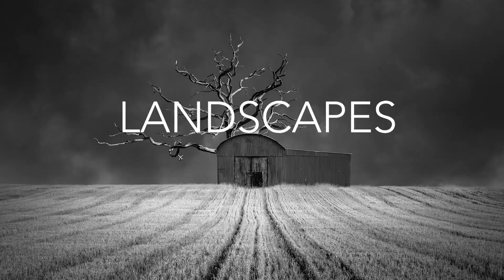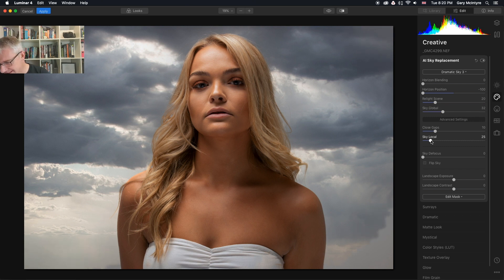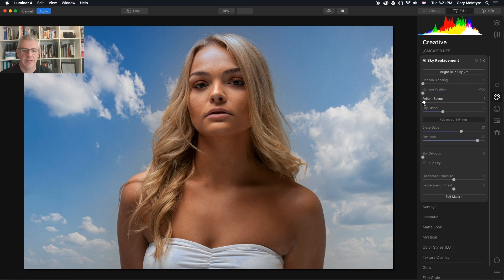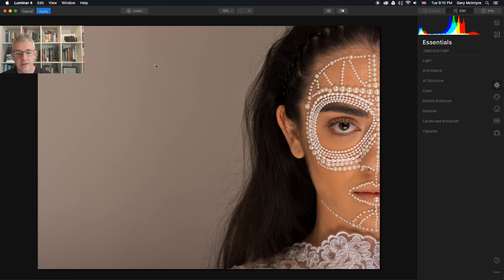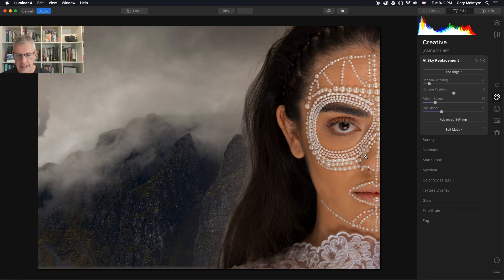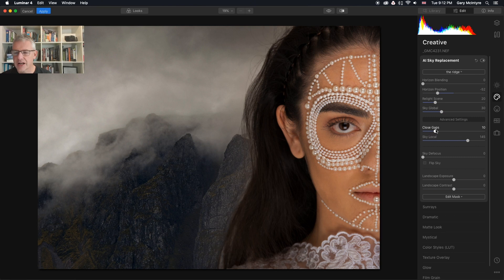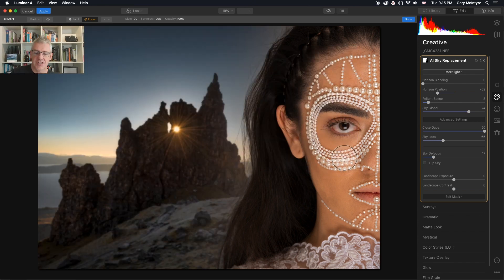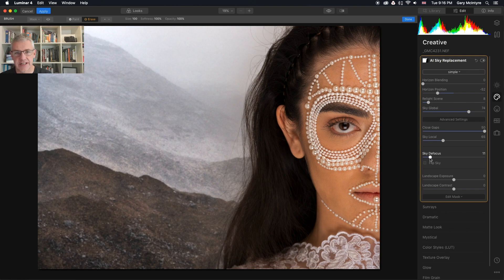Luminar 4 Thinking outside the box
Thinking outside the box in Luminar 4 using the AI Sky Replacement tool.

In this video I take a look at the diversity of the tools available in Luminar 4 and in particular the AI Sky replacement tool. If it can replace a sky can it be used to replace a background in an image? and this case portraits.

This video is from a users point of view and as I like to try new things with software I thought why not. The software isn't marketed for this type of editing so it was just to see if it could work and it did in a lot of cases but most importantly was FUN to try. So don't be contacting Skylum to say that it didn't work for you ;)

For myself it worked with some images and others it didn't but as it's not intended for this I have no complaints whatsoever and had lots of fun trying it.

I tried it on more images than shown here in the video but as I'm only experimenting with the software for this I thought I would only show a couple to let you see a

I can see the possibilities of this working if I changed how I lit my models and backgrounds in the studio so that might be something worth looking at in the future.

Have fun with the software, try new things, think outside the box because sometimes that's where the magic happens.

Luminar 4 available later this year looks like it's going to be a remarkable piece of software for both amateurs and professionals alike.

Hope this fun video whets your appetite for the upcoming software which is released on November 18th 2019